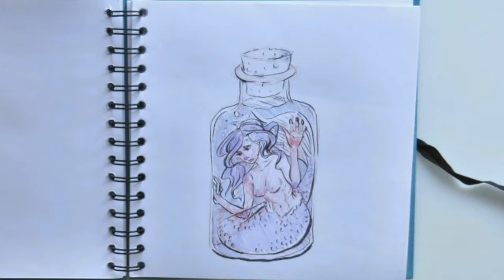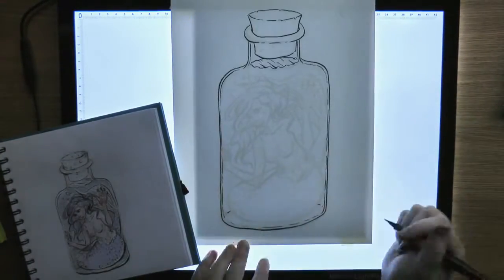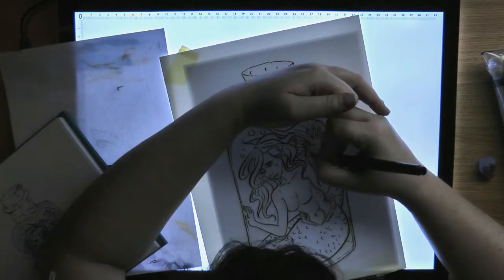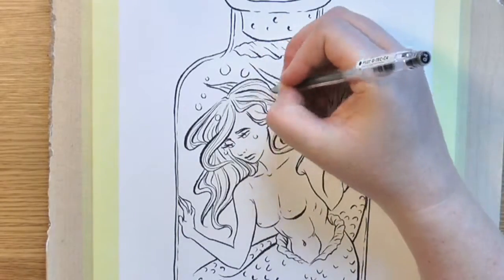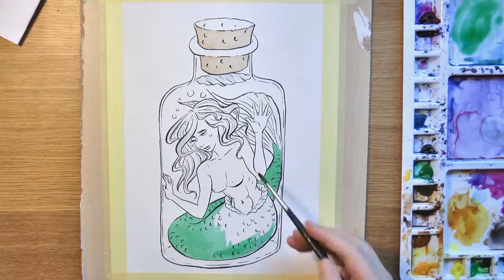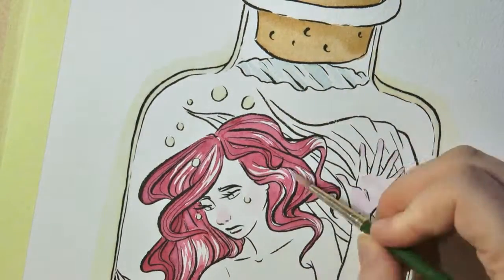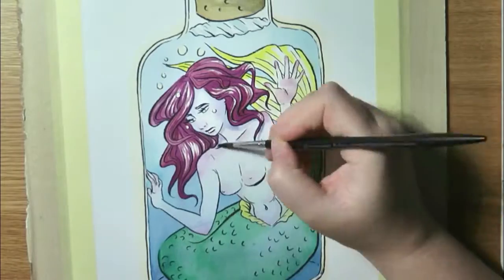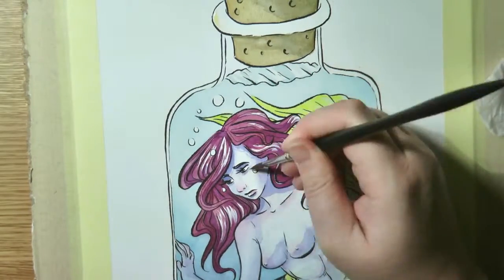Speed painting - Watercolour - Trapped Mermaid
Here I am transferring a sketch over to watercolour paper for a watercolour painting. I am sorry that the picture is not very good when using the light box as it is hard to film against that strong light. All materials used is listed below.

Materials:
Minisun Lightpad - A3
Canson Mixed media 300 gsm
Pilot hi-tec-C 0.4 & 0.25
Winsor & Newton “cotman” watercolours
Masking fluid – Daler Rowney

You can also find me on the following sites :)